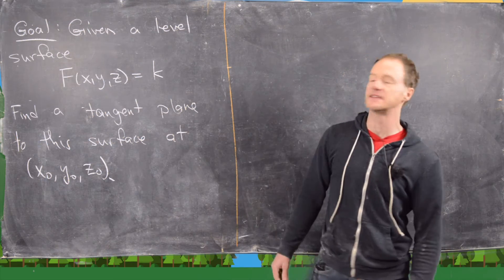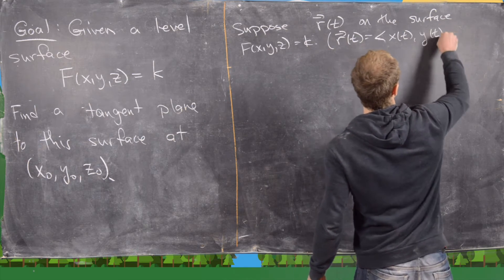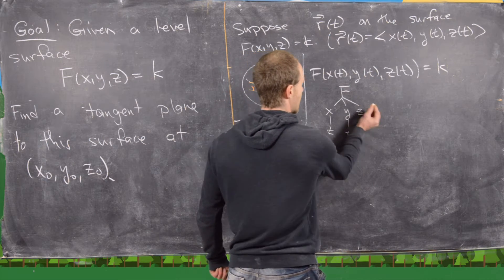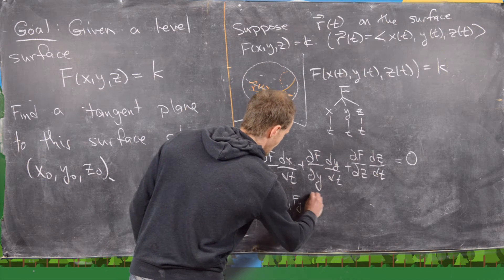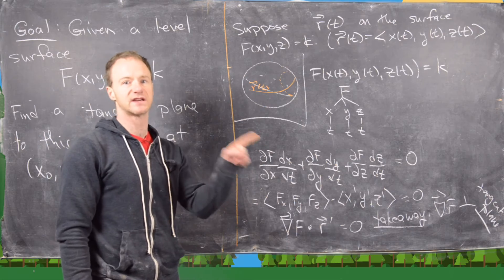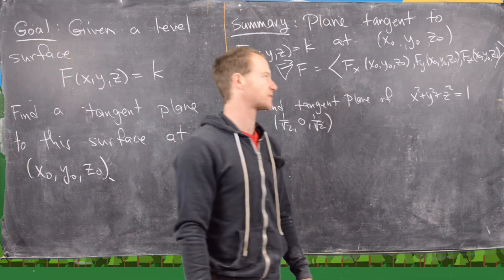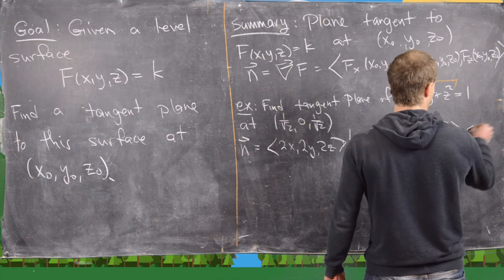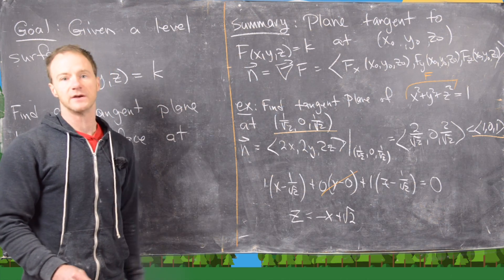Multivariable Calculus | The tangent plane of a level surface.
We derive the equation of a plane tangent to a level surface. That is, a surface defined by the equation F(x,y,z)=k.